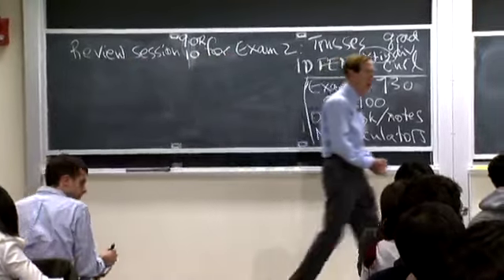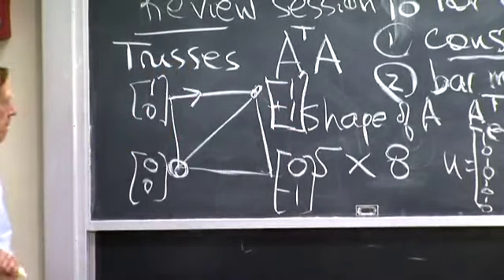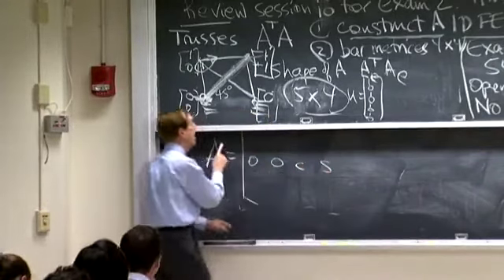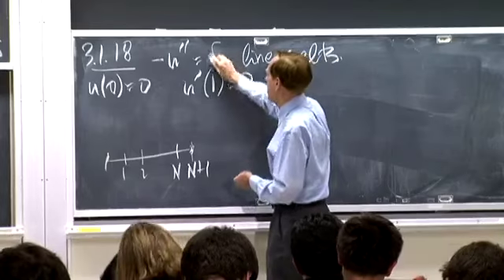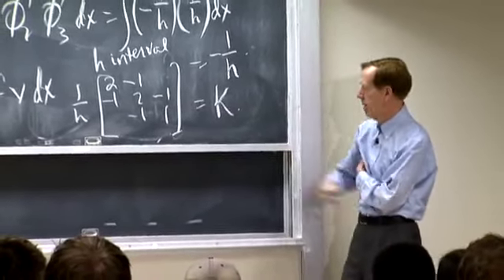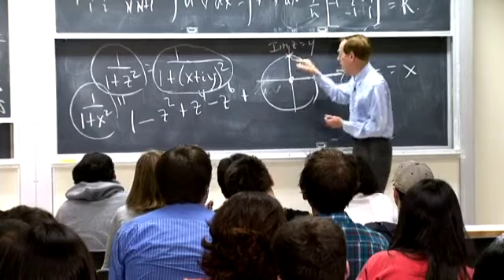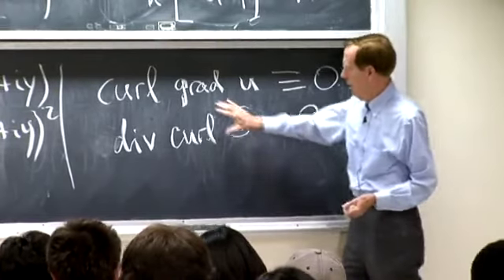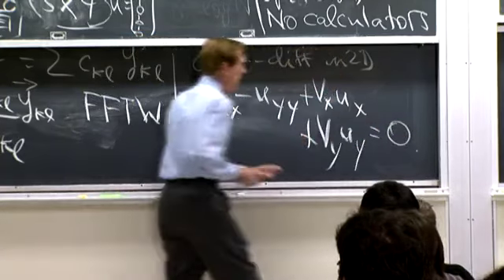Computational Science and Engineering I - MIT - Rec 10